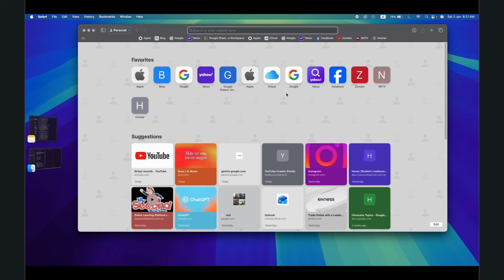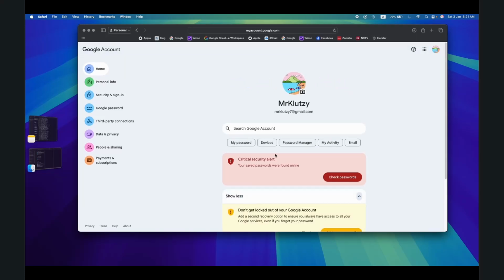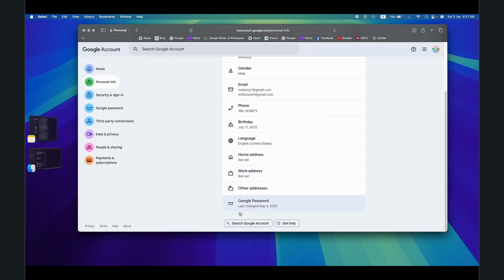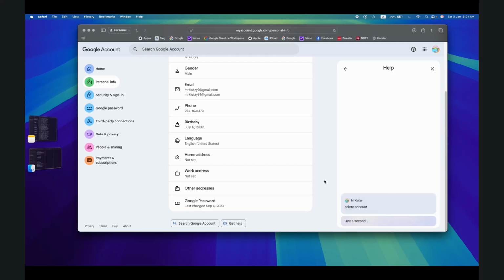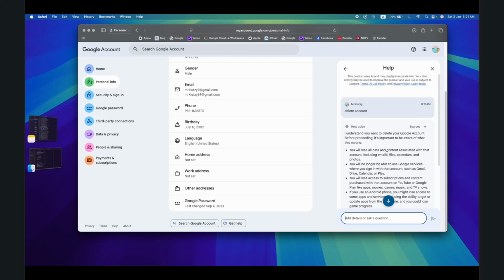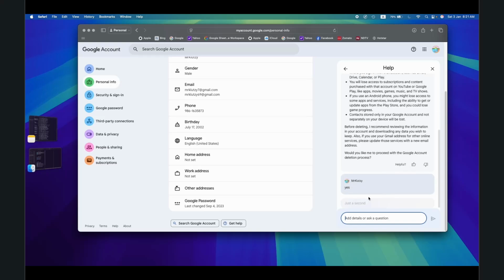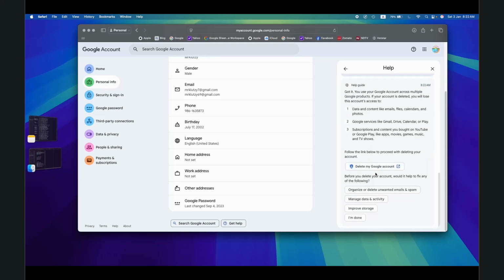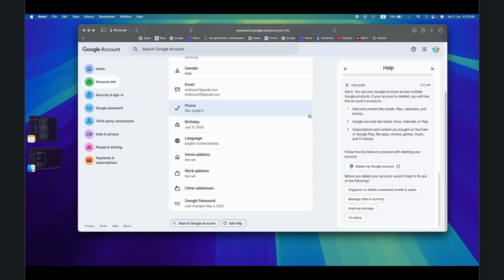How To Permanently Delete Your Google Account – Full Guide 2026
How To Permanently Delete Your Google Account in 2026 – full guide showing step-by-step methods to remove your Google account safely and permanently. Learn how to back up important data, access account settings, confirm deletion, and ensure your information is completely removed from Google services. This tutorial also covers troubleshooting common issues, managing connected apps, and tips to protect your data before deletion. Perfect for anyone who wants to close their Google account securely and permanently. Follow along for clear, actionable instructions that maximize watch time and keep viewers engaged.

Short-tail Keywords:
delete Google account, permanently delete Google, Google account removal tutorial, Google privacy settings, Google account guide

Long-tail Keywords:
how to permanently delete Google account step by step, delete Google account safely 2026, Google account closure full guide, backup data before Google deletion, manage apps before deleting Google account